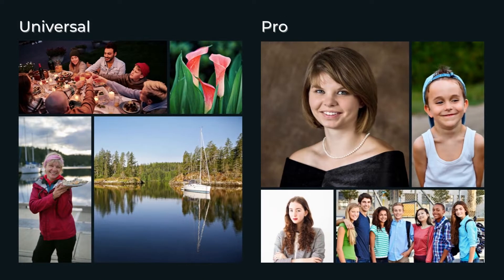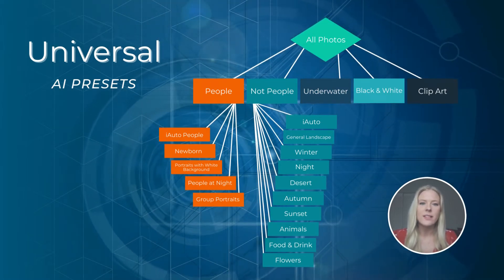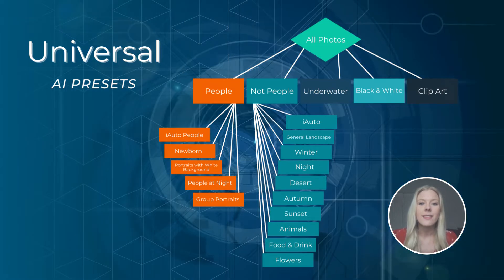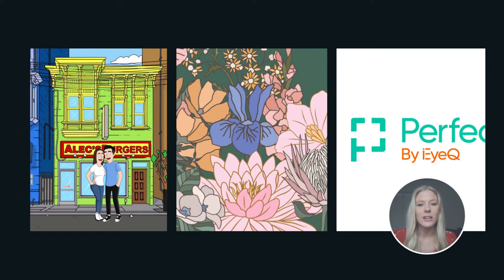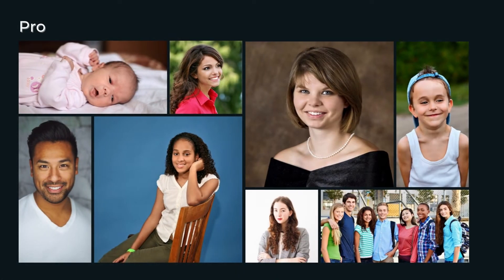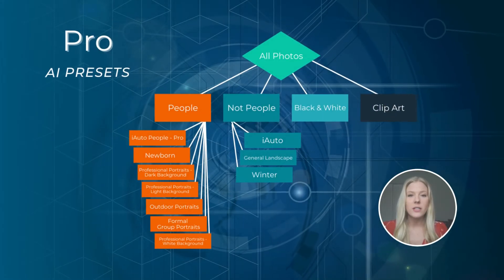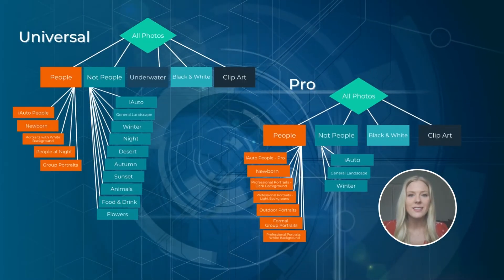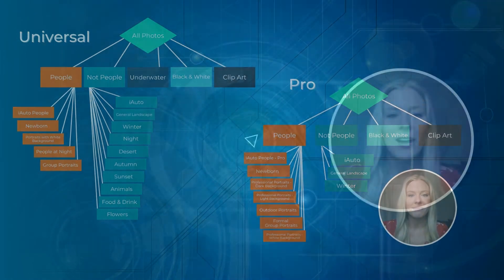What Is AI Preset Selection?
Learn about our AI Preset Selection technology and our two groups of AI presets: Universal and Pro.

Or download our demo software, Workbench, to test out AI Preset Selection on your own images